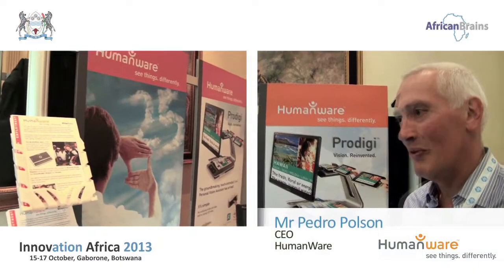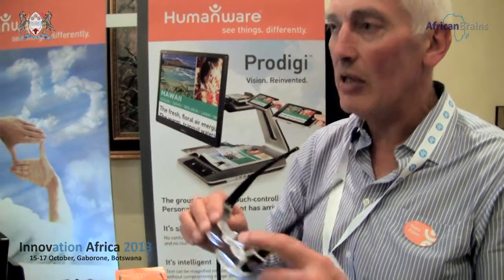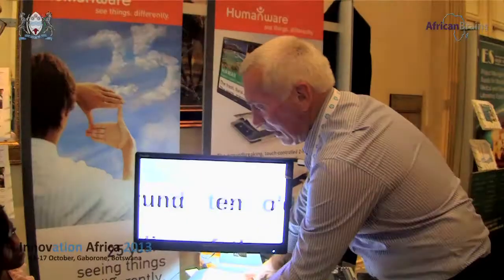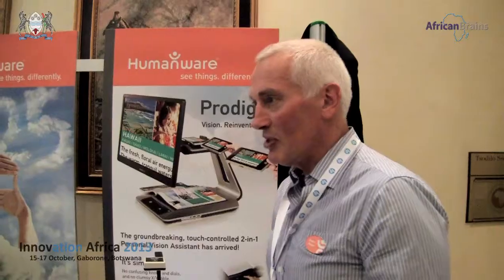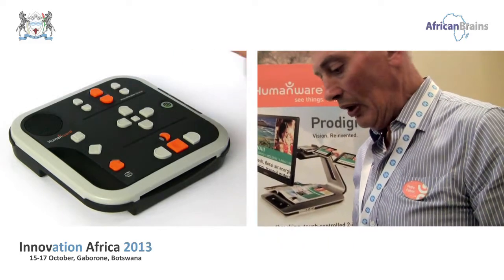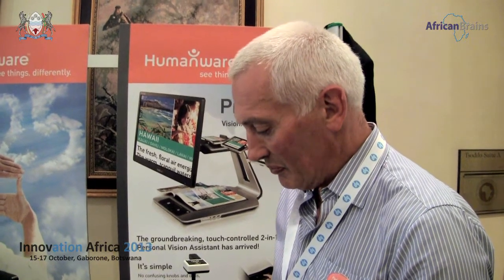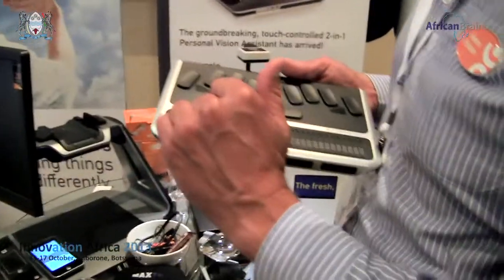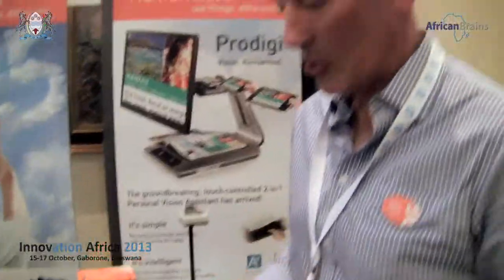HumanWare at Innovation Africa 2013, Gaborone, Botswana - Prodigi, BrailleNote Apex, Braille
Innovation Africa 2013, 15-17 October, GICC, Gaborone, Botswana

Organised by AfricanBrains under the patronage of the Botswana Ministry of Education & Skills Development

Special presentation by Pedro Polson - CEO, HumanWare

HumanWare - seeing is believing

HumanWare has been providing assistive technology for over 25 years to people of all ages, who are blind  or visually impaired. During this time, we have been acknowledged as world leaders who provide outstanding technological solutions to our customers. Our products have won numerous awards and accolades for their design, functionality and ease of use.

Recently, we launched Prodigi, a new, innovative and exciting product which will change the way people with low vision read. For over 45 years, people with low vision have been forced to read using electronic magnification which is not conducive to reading for long periods of time. Prodigi is revolutionary and groundbreaking technology, a powerful combination of intelligent design and simplicity.

Our Braille products have an enviable reputation and are equally popular within education, the workplace and at home. The intuitive BrailleNote Apex and Brailliant Braille Displays both work with Apple IOS devices brilliantly.